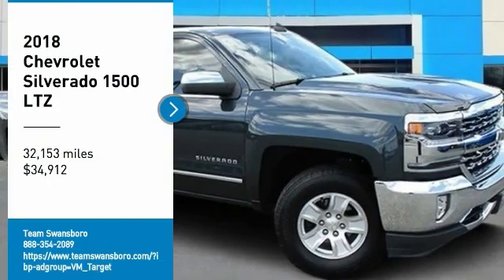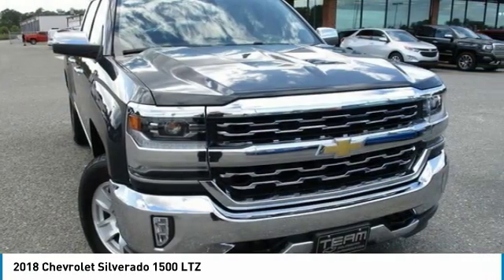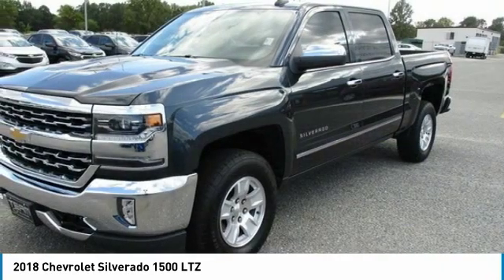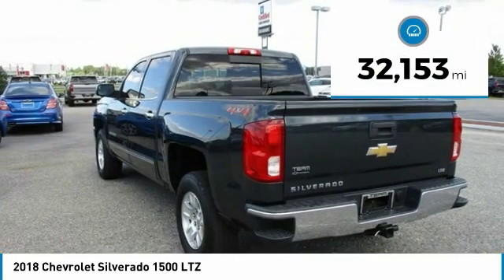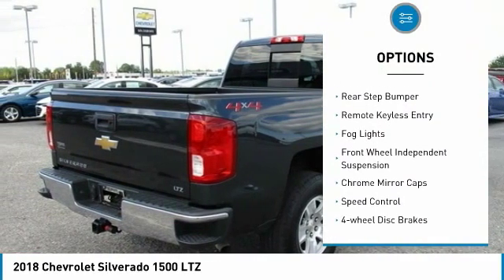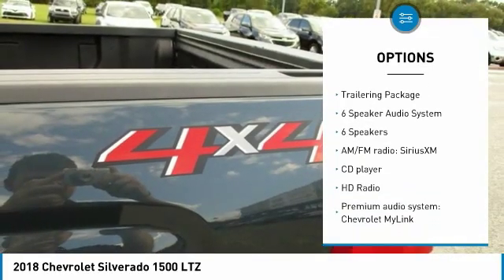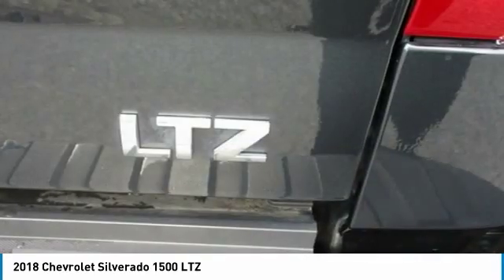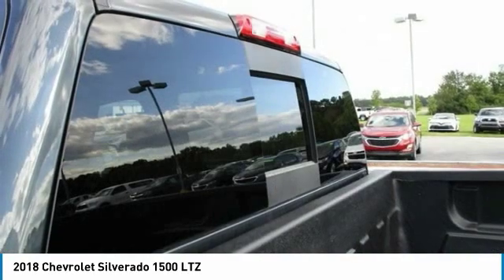2018 Chevrolet Silverado 1500 2018 Chevrolet Silverado 1500 LTZ FOR SALE in Swansboro, CA GP4817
2018 Chevrolet Silverado 1500 LTZ

Team Swansboro
1435 W Corbett Ave